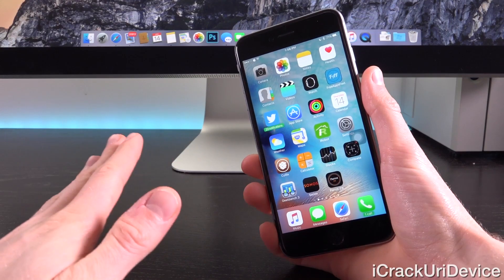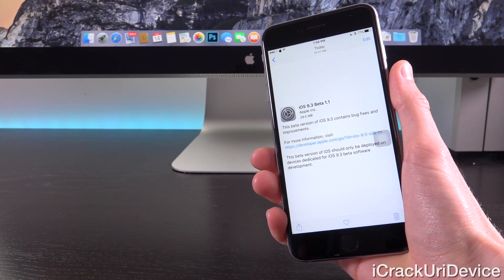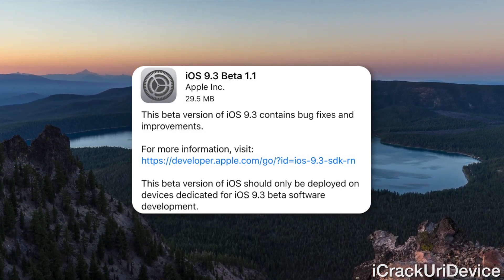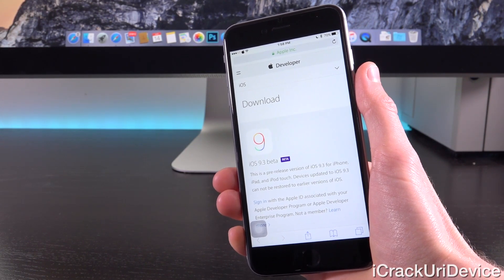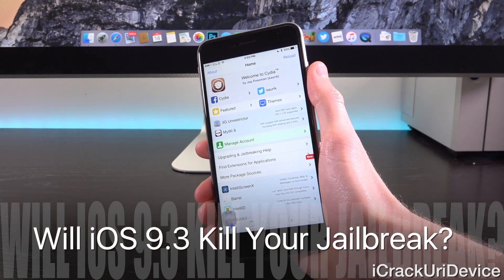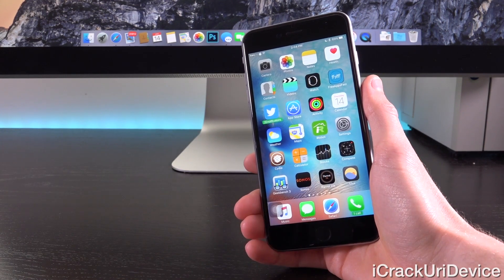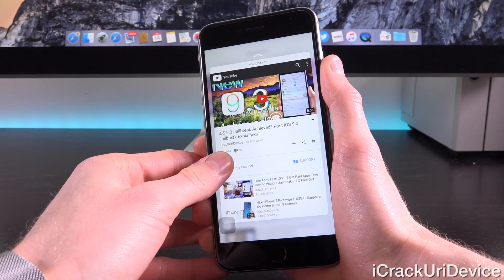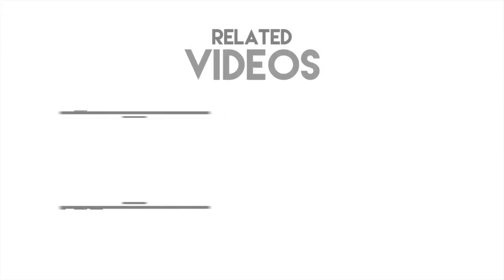iOS 9.3 Kills Jailbreak Need? & iOS 9.3 Beta 1.1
iOS 9.3 Beta 1.1 Jailbreak Need Killed? The New iOS 9.3 Post Jailbreak 9.2 Situation Discussed & QUESTIONED!

Will iOS 9.3 Kill Your Jailbreak Need?

— — iOS 9.3 Beta 1.1 Kills Jailbreak Need Table of Contents — —

0:07 - Something New: A Poll
0:27 - iOS 9.3 Beta 1.1
1:11 - Changes In 9.3 Beta 1.1
1:55 - Install iOS 9.3 Beta Free
2:53 - Will iOS 9.3 Kill Your Jailbreak?
3:58 - The Latest Jailbreak Updates